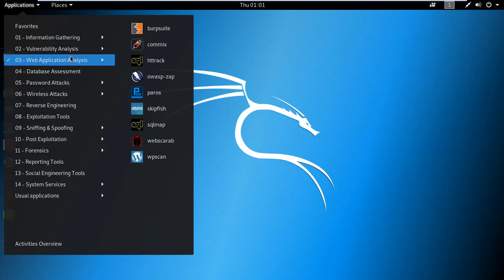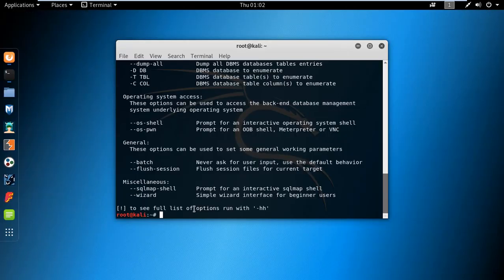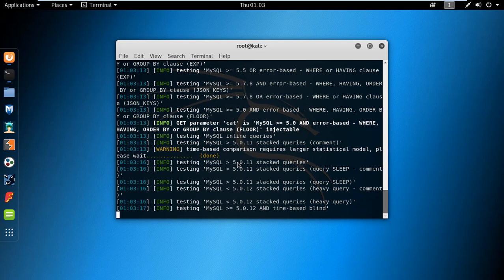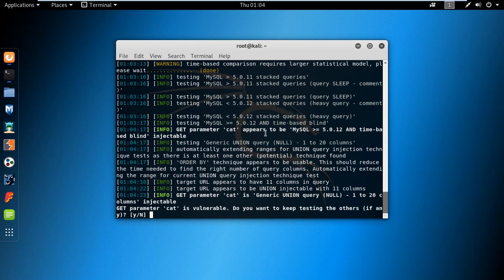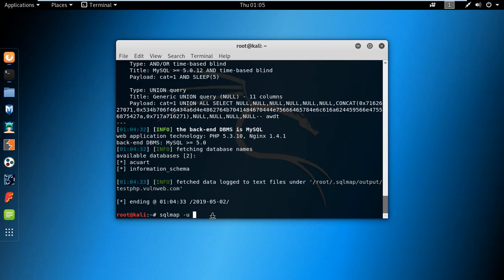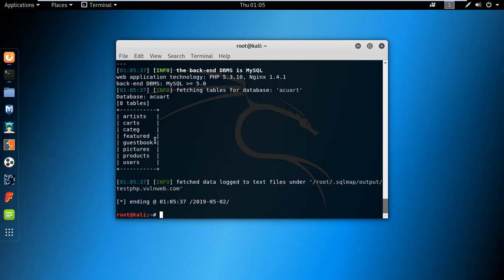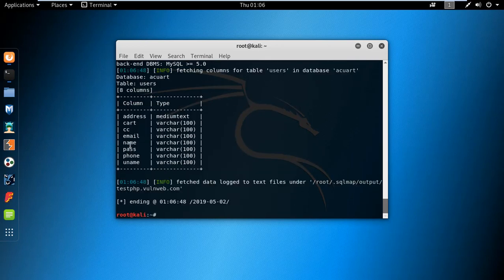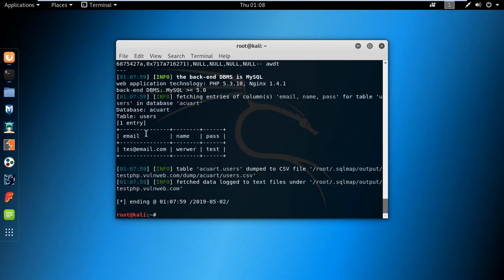Detect and Exploit SQL Injection Flaws using SQLMap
In this video, we would cover what is SqlMap and to use SQLMap to Detect and Exploit SQL Injection flaws by getting the Email ID, Username, Password from the database of any SQL Injection vulnerable website in Kali Linux.